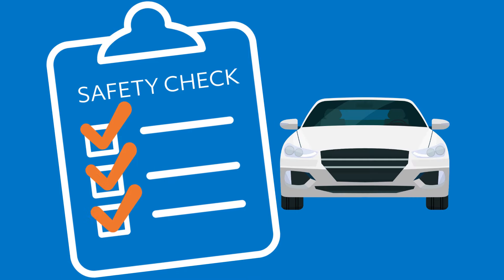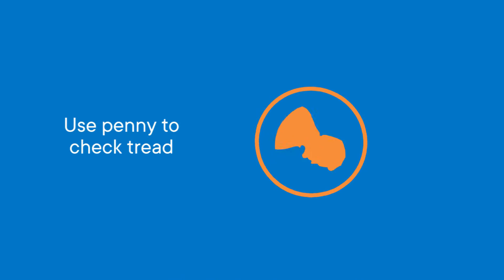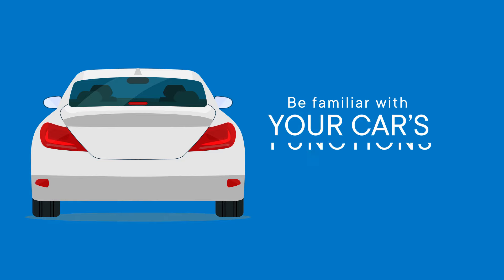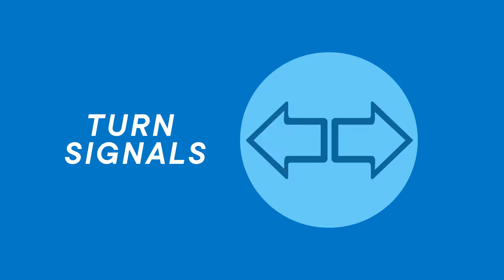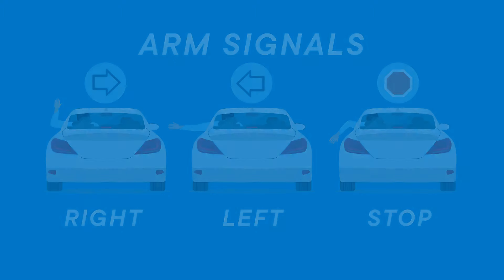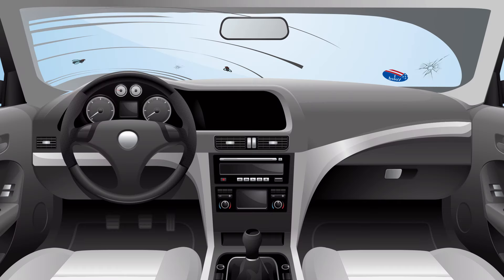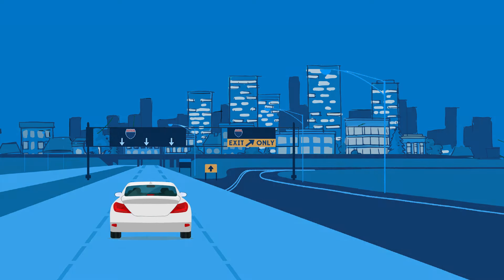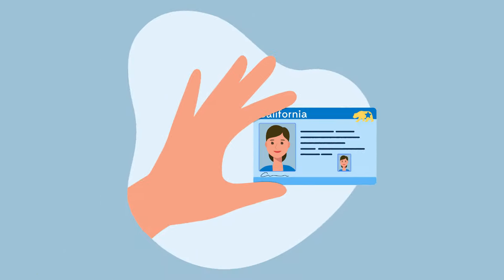2 - VEHICLE SAFETY - Rules of the Road - (Useful Tips)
Vehicle safety is not only important for you, but also for other drivers who are sharing the road.